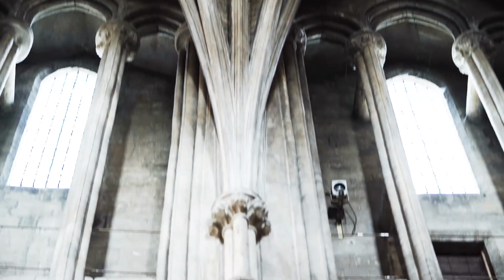The architecture of Pershore Abbey.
Find out more about how VideoTrack can help you with marketing your business through video

Be sure to sign up and get our free guide to Video Content Marketing Strategy on our

Interested in learning more about video marketing and why you need it? Subscribe to this channel where weekly content on video marketing basics will take you on a journey from not having any video presence online, to having a full video marketing strategy ready to be put into action!